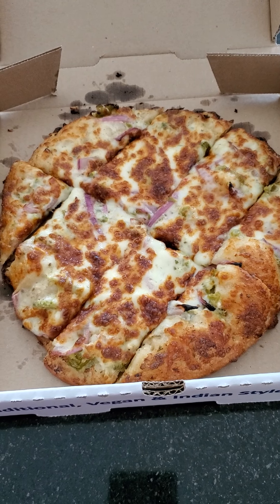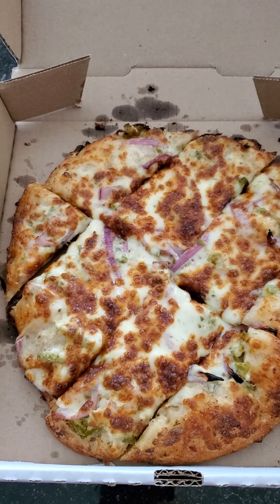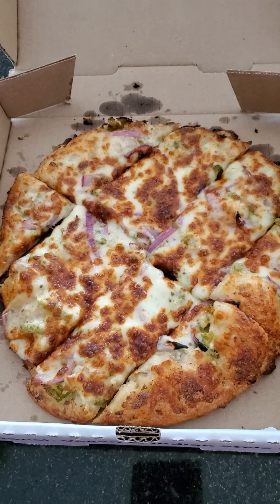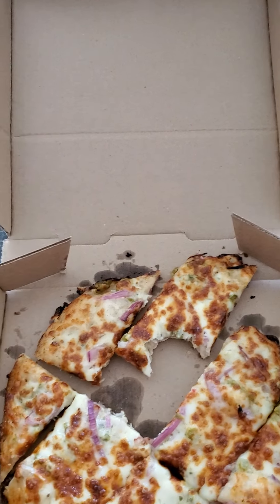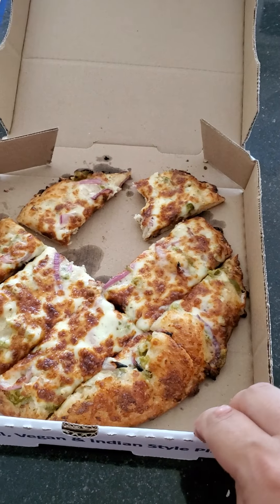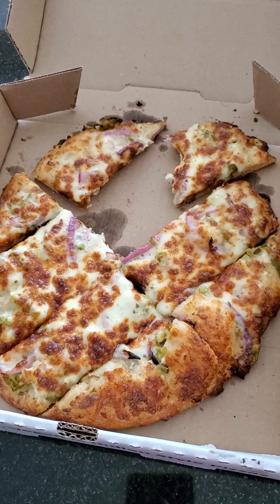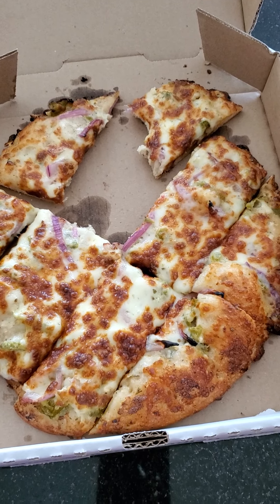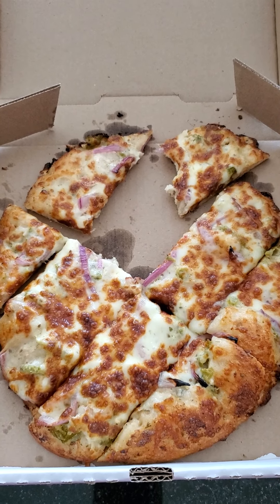Review on Cheesy Jalapeño Onion Bread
Hey guy's it LexusRoboCopDude coming up with another food review. I decided to get some pizza I got myself a cheesy jalapeño bread. Oh my god it was so delicious and definitely cheesy and jalapeño and onion in it. When you take a bite of you definitely taste the jalapeño I believe it had the seeds from the jalapeño and you taste the onions as well. This cheesy bread was really good too. I definitely would recommend it. And I give it a thumbs up of approval and I rate it a 10 out of 10 as well.